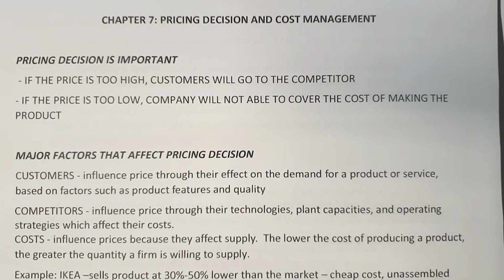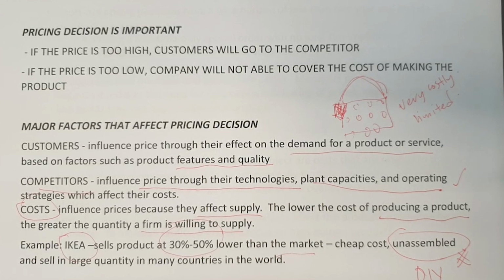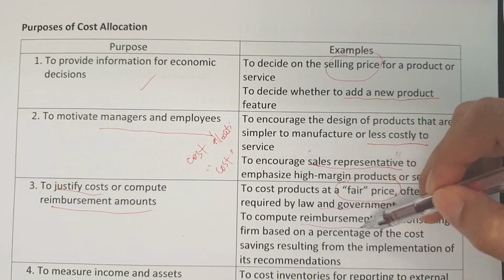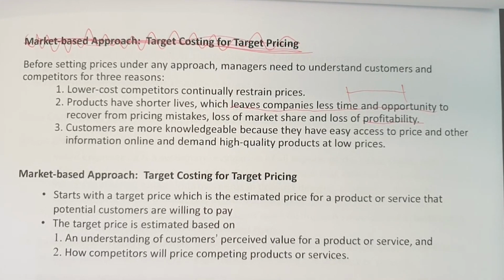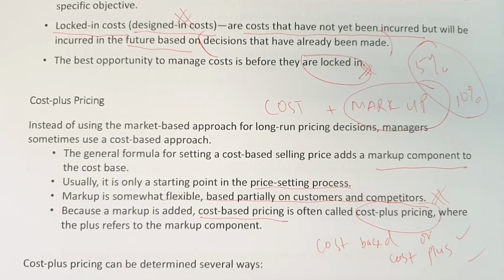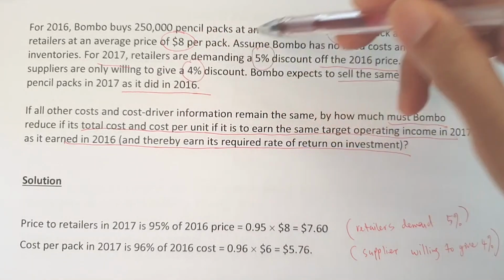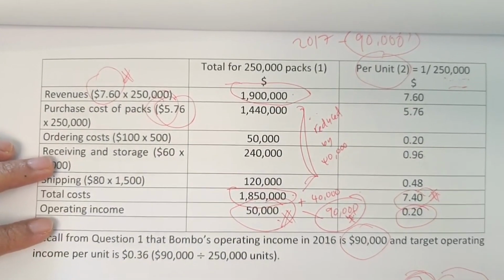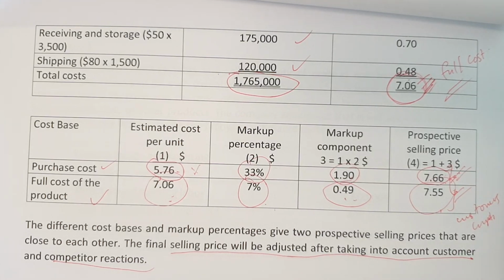Pricing Decision and Cost Management